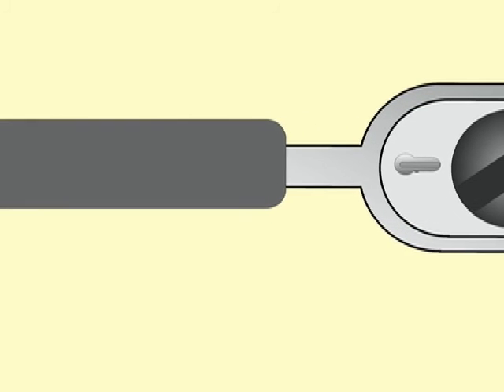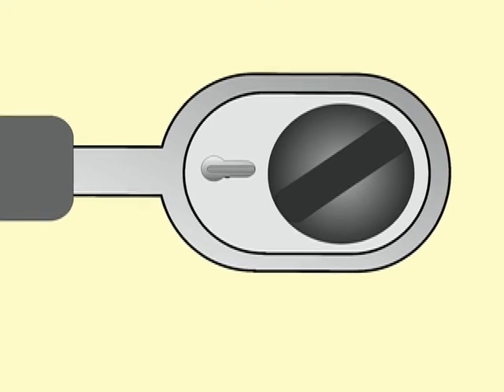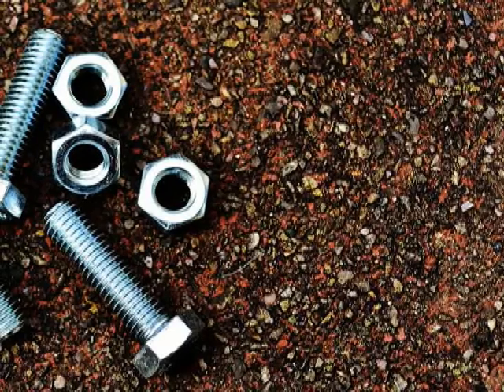How a ratchet wrench works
What is inside a ratchet wrench? Take a look at a brief explanation of how this useful tool works.